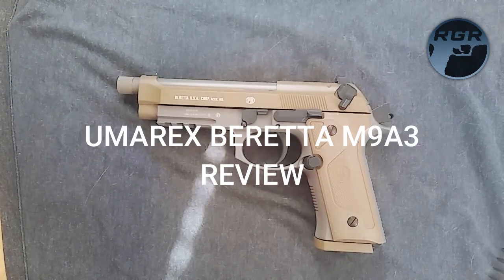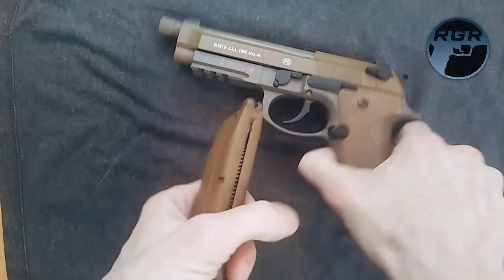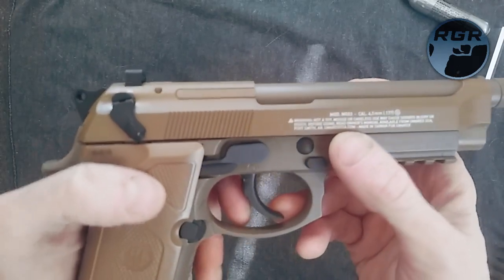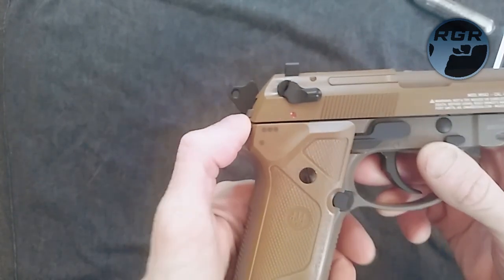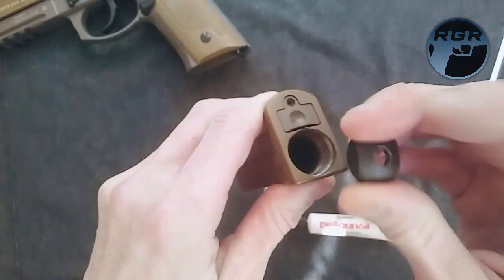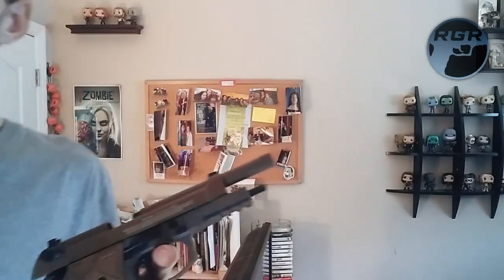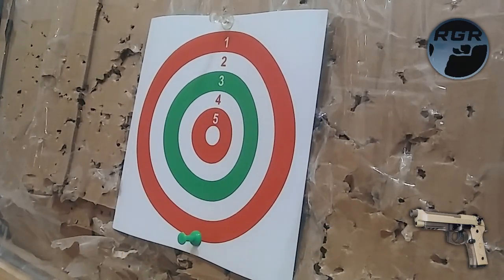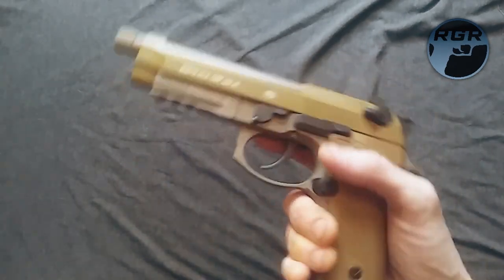Umarex Beretta M9A3 Review [.177 Caliber]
Reviewing and shooting the Umarex Beretta M9A3 Blowback Full-Auto .177 Caliber BB Gun!

1st half of the video is the review, and
the 2nd half is  some firing and accuracy testing :)

How to Load BBs at 00:11:54
How to load CO2 at 00:12:58
Firing the M9A3 at  00:16:44
Accuracy test at 00:19:44

Any thoughts? Stay cool everyone and thank you very much to my new subscribers! ✌

You can find this air gun, BB's and CO2 by using the following links:
BERETTA M9A3@

STEEL BBS @

CO2 CARTRIDGES @

PELLGUN OIL  @

If anyone needs intro beats just hit my Soundcloud up for free downloads or just hit me up for something custom.